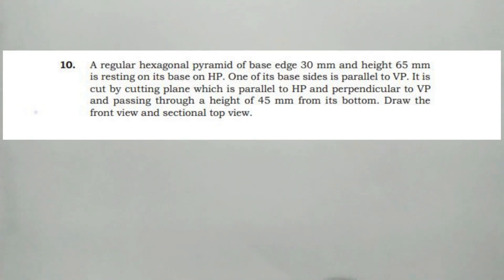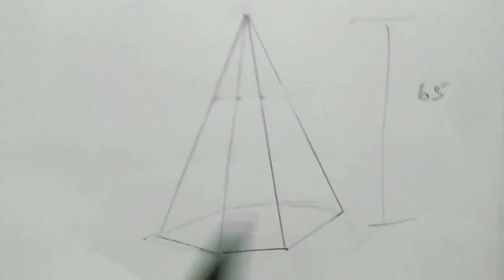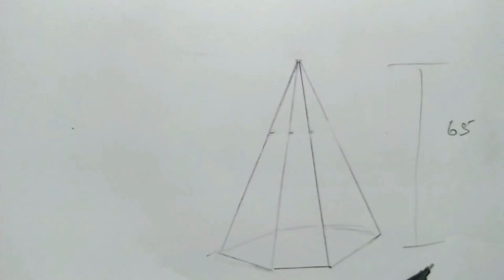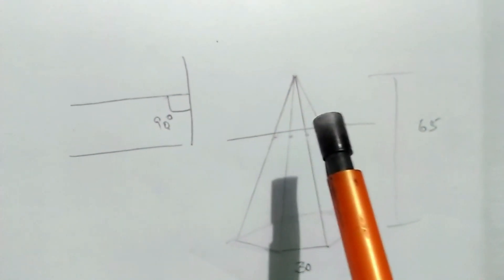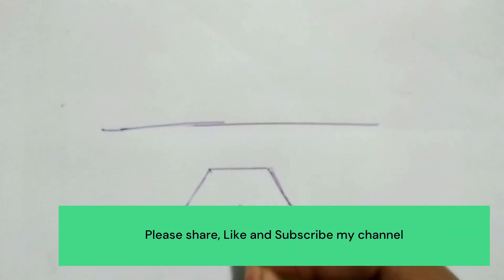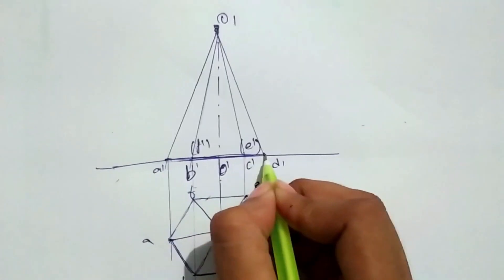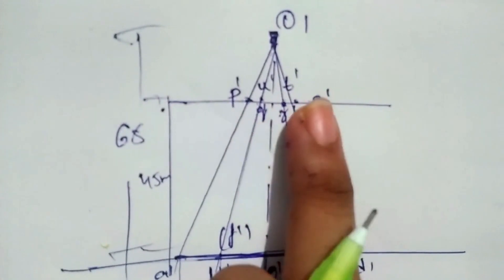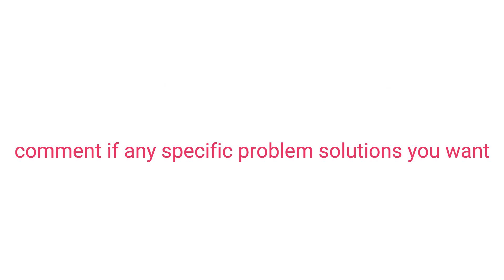Draw the front view and Sectional to view